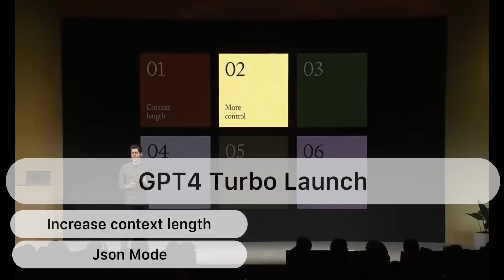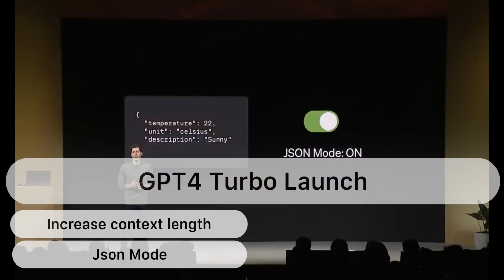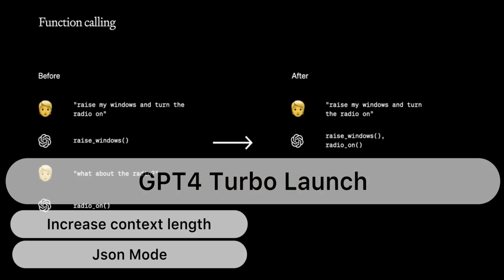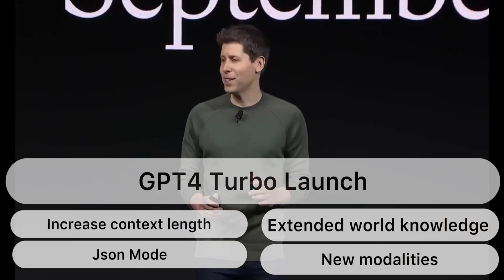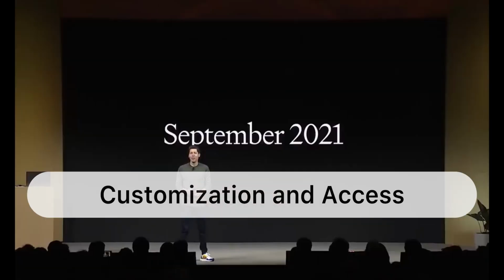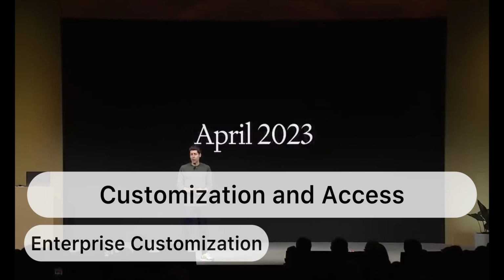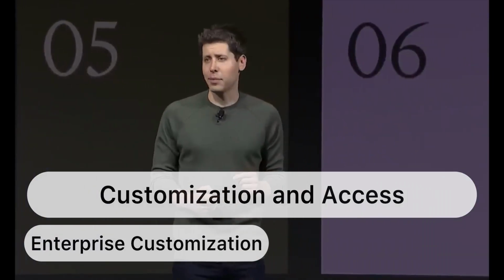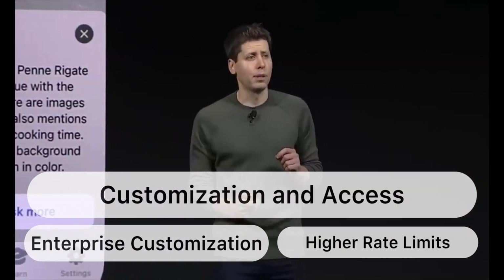OpenAI HUGE AI Announcements in just 4 Mins 🤯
Highlights from the first openai DevDay Keynote Presentation by OpenAI CEO, Sam Altman. Highlights include upgrades to chatgpt , GPT-4 Turbo, new AI agents called GPTs, the OpenAI app store, their new assistance API, and a guest appearance by Satya Nadella, the CEO of microsoft

OpenAI DevDay summary
OpenAI DevDay Highlights